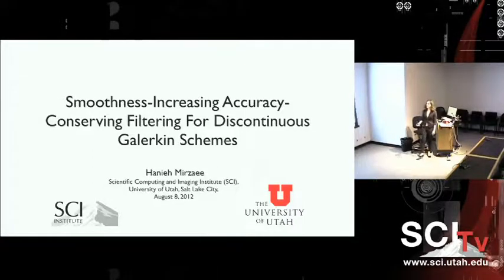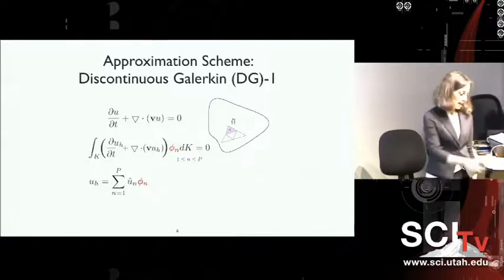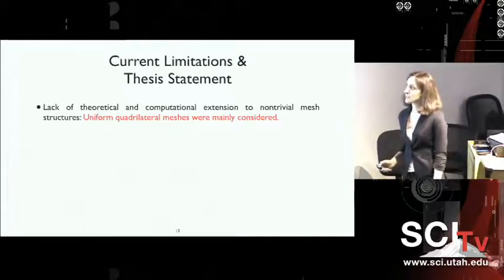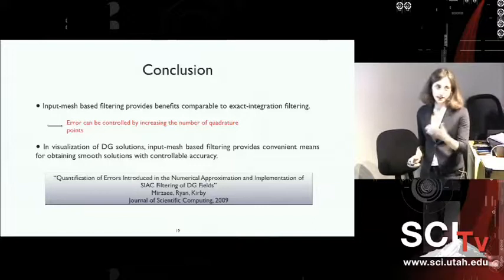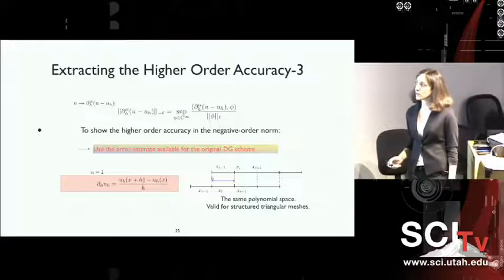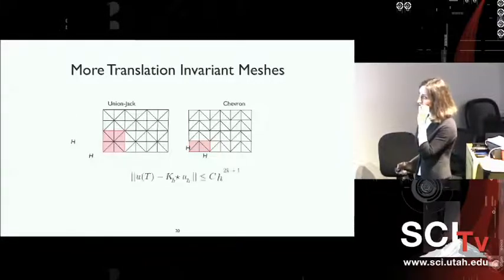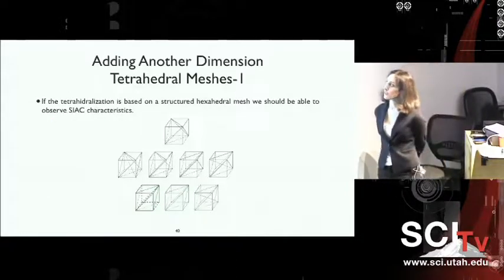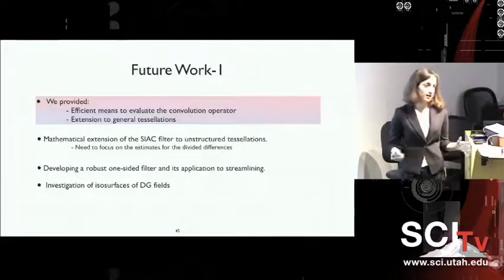Hanieh Mirzaee: Smoothness-Increasing Accuracy-Conserving Filters for Discont. Galerkin Solutions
Smoothness-increasing accuracy-conserving (SIAC) filters were introduced as a class of post-processing techniques to ameliorate the quality of numerical solutions of discontinuous Galerkin (DG) simulations. SIAC filtering works to eliminate the oscillations in the error by introducing smoothness back to the DG field and raises the accuracy in the L2-norm up to its natural superconvergent accuracy in the negative-order norm. The increased smoothness in the filtered DG solutions can then be exploited by simulation postprocessing tools such as streamline integrators where the absence of continuity in the data can lead to erroneous visualizations. However, lack of extension of this filtering technique, both theoretically and computationally, to nontrivial mesh structures along with the expensive core operators have been a hindrance towards the application of the SIAC filters to more realistic simulations. In this dissertation, we focus on the numerical solutions of linear hyperbolic equations solved with the discontinuous Galerkin scheme and provide a thorough analysis of SIAC filtering applied to such solution data. In particular, we investigate how the use of different quadrature techniques could mitigate the extensive processing required when filtering over the whole computational field. Moreover, we provide detailed and efficient algorithms that a numerical practitioner requires to know in order to implement this filtering technique effectively. In our first attempt to expand the application scope of this filtering technique, we demonstrate both mathematically and through numerical examples that it is indeed possible to observe SIAC filtering characteristics when applied to numerical solutions obtained over structured triangular meshes. We further provide a thorough investigation of the interplay between mesh geometry and filtering. Building upon these promising results, we present how SIAC filtering could be applied to gain higher accuracy and smoothness when dealing with totally unstructured triangular meshes. Lastly, we provide the extension of our filtering scheme to structured tetrahedral meshes. Guidelines and future work regarding the application of the SIAC filter in the visualization domain are also presented. We further note that throughout this document the terms post-processing and filtering will be used interchangeably.